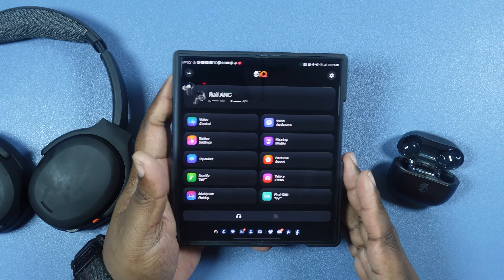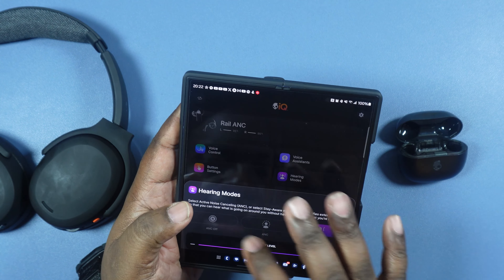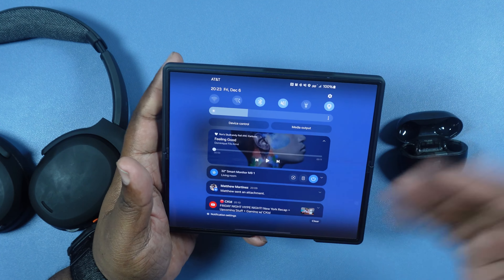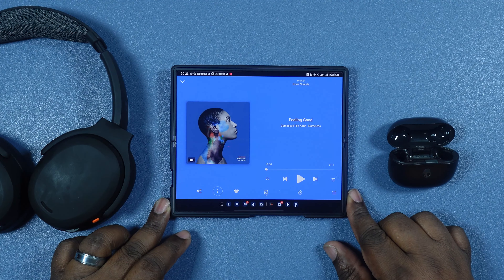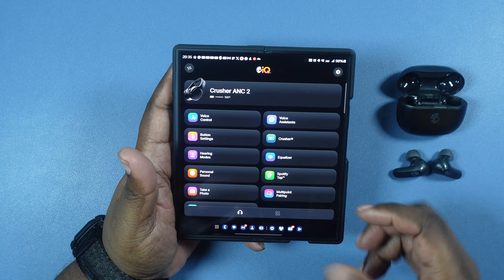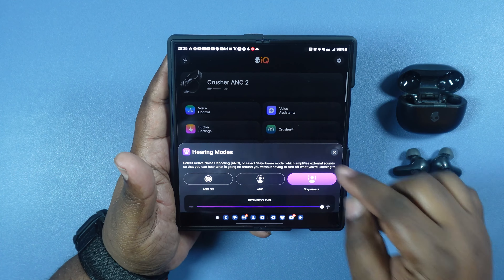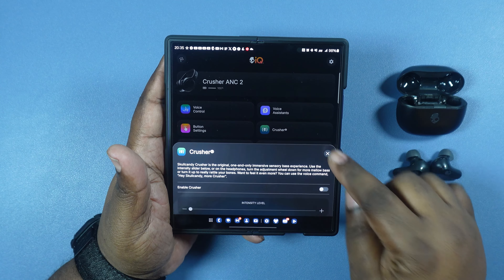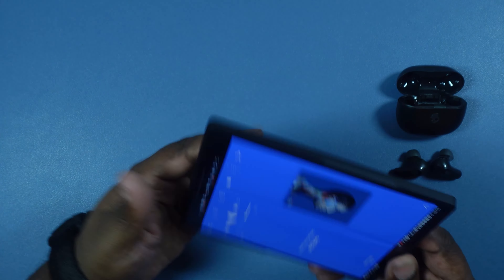Headphones vs. Earbuds Challenge | Skullcandy Crusher ANC 2 Headphones vs. Skullcandy RAIL ANC Earbu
What's up YouTube?!? Today, in this challenge, I will be putting the Skullcandy Crusher ANC 2 headphones against the Skullcandy RAIL ANC earbuds. This should be a very interesting contest between these two devices.

Where to buy these products:
Skullcandy Crusher ANC 2 Headphones: